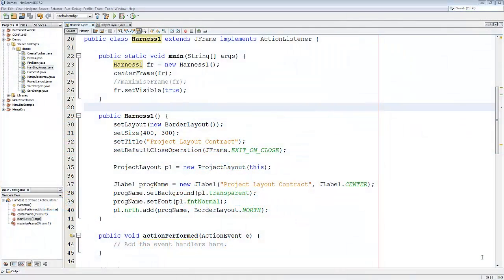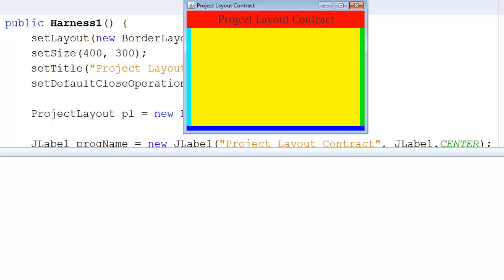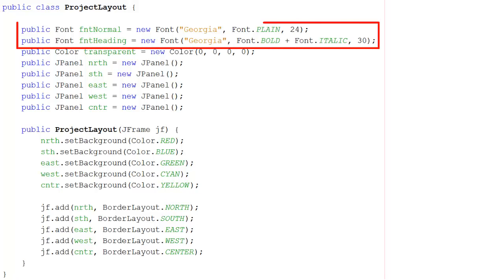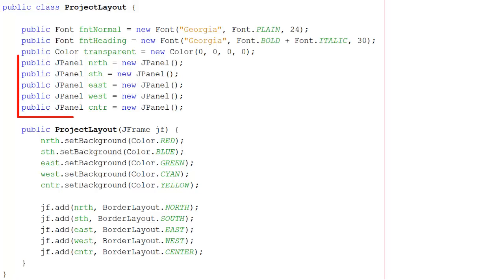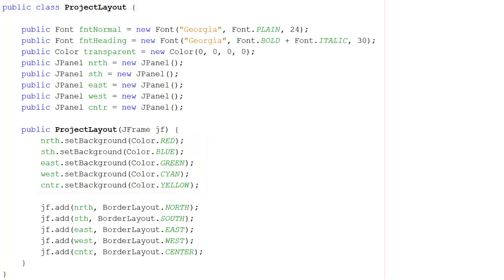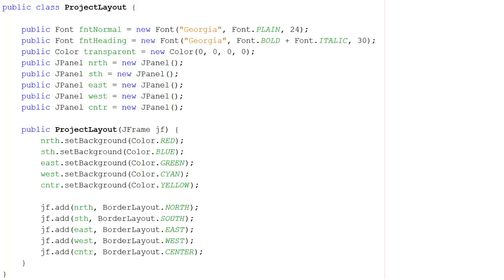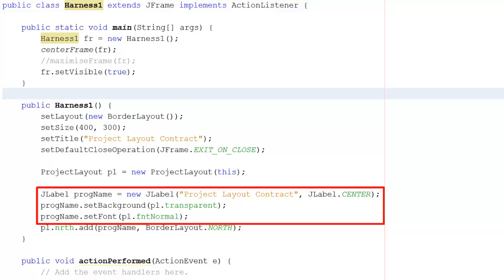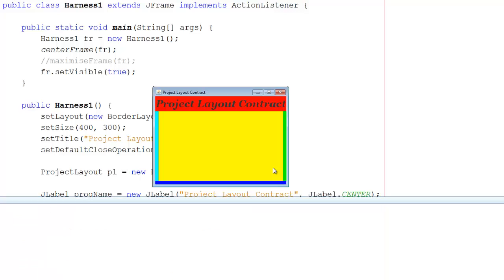Java - Harness testing an auxiliary class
This video serves two purposes.  First, it shows how to create a test harness for an auxiliary class.  This is useful when you want to test create a class before adding it to a project.  Second, it shows how to create a class which will give each JFrame in your project the same look-feel, i.e. the same colour scheme, fonts and font sizes.  You need this if several people will be working on the same project.